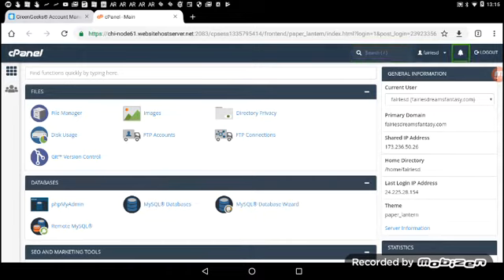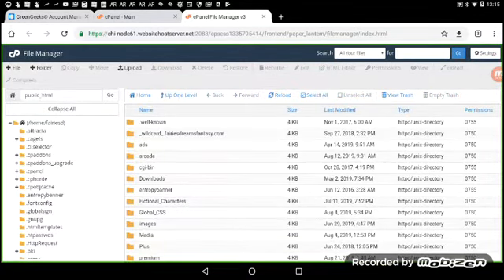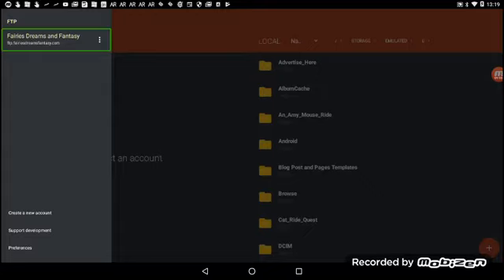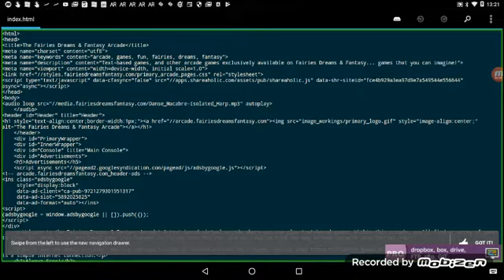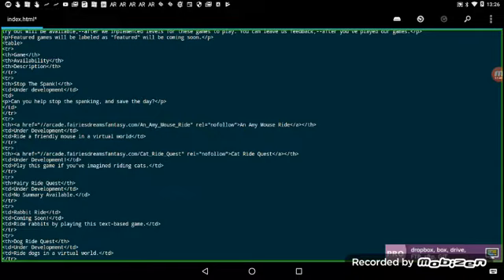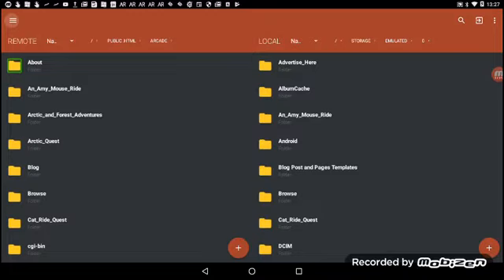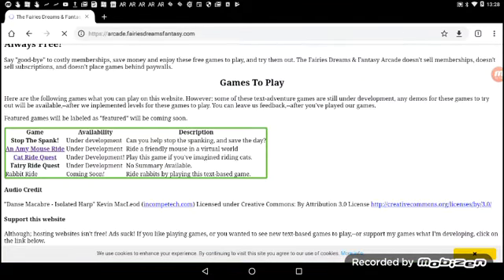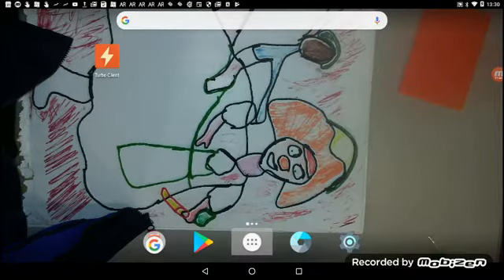How To Build Your Own TextAdventure Gaming Website While You're Blind 1.0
This is the first video of this tutorial of building your own text-adventure gaming website while you're blind.
I'm using a screen-recording app to make this video tutorial via my NextBook 2-in-one Android laptop computer.
Things you'll need:
Internet connection
A hosting platform of choice, if you don't use one; you can sign up to host your own website on my own and start off with a free basic hosting package.
A computer, any type will do
Creativity and thoughts
Your own domain
FTP client
your HTML files what you create with any text-editing program on your computer